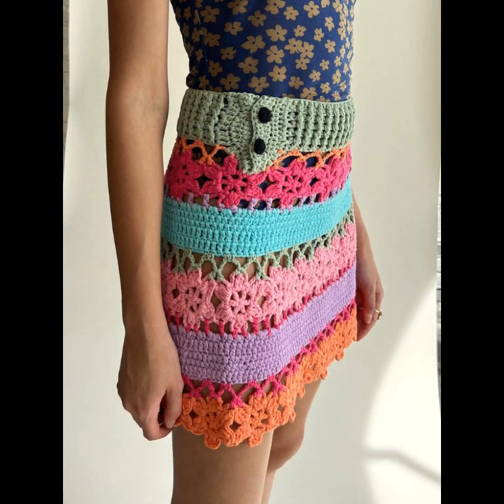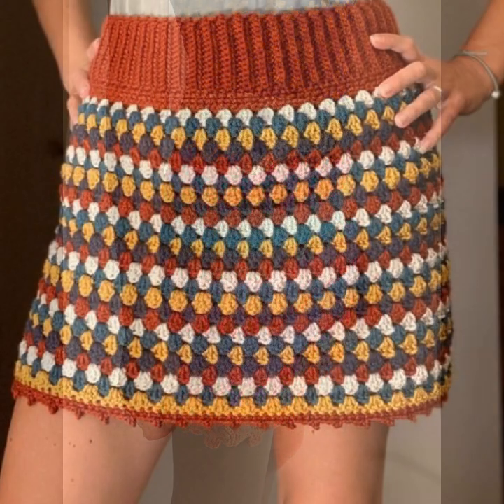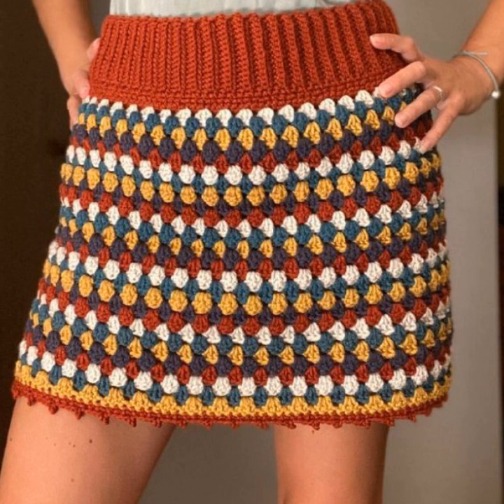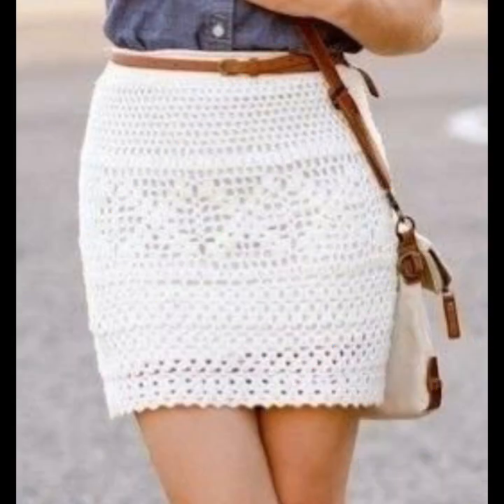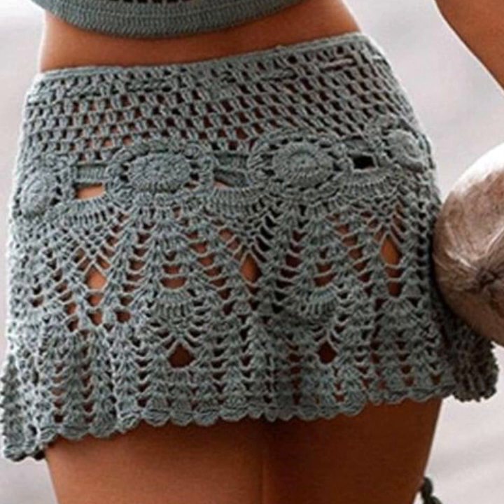Extremely gorgeous and fabulous crochet and handknit vintage style mini skirts designs